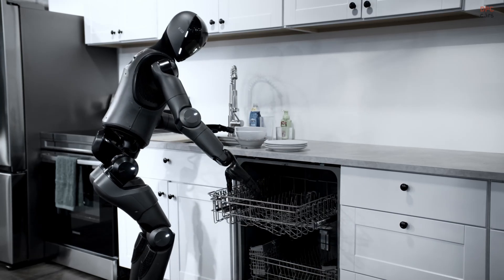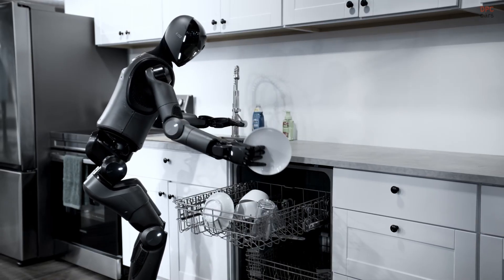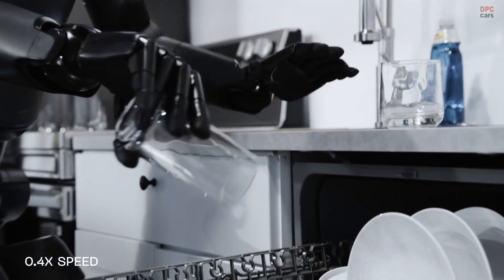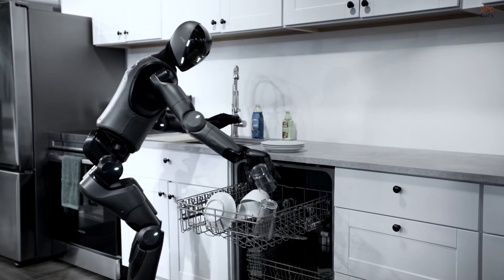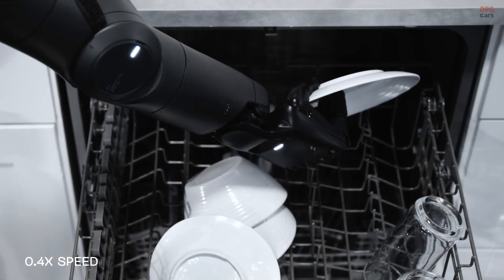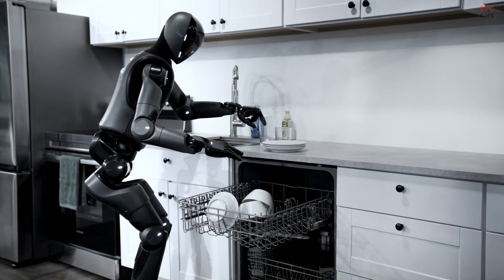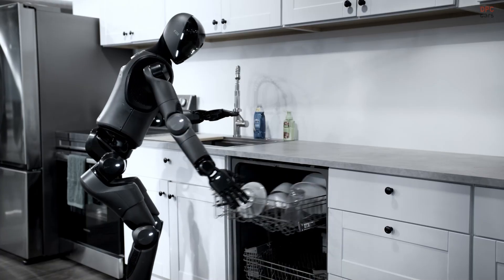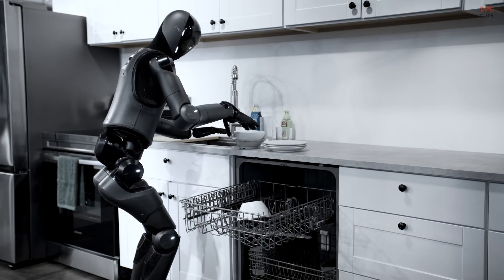Helix Robot Loads the Dishwasher: Real Home Skill vs Hype, Plus Tesla Optimus Robot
A humanoid robot calmly loads a messy dishwasher in a real kitchen, selecting grasps, spacing dishes, and closing the rack without a crash. This is not just a demo; it shows practical autonomy that households actually want.
We compare the meaning of this moment to today’s race in home robotics, including where the Tesla Optimus Robot fits in and why the dishwasher task is a perfect benchmark for useful autonomy.

Inside the video: how the robot reads clutter, chooses safe grasps for plates and glasses, places silverware so water can flow, and finishes with careful checks. We break down what “useful” really means in a home, why reliability beats speed, and how one dependable chore can lead to more. You will also see where these skills could go next, from laundry to tidying to pantry restocking, and what this means for families, caregivers, and busy professionals looking for real help.